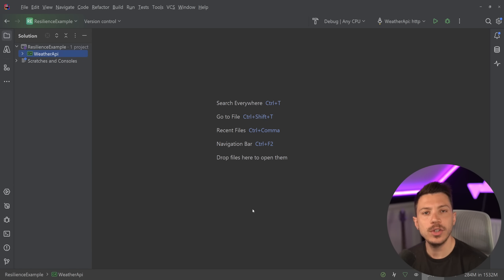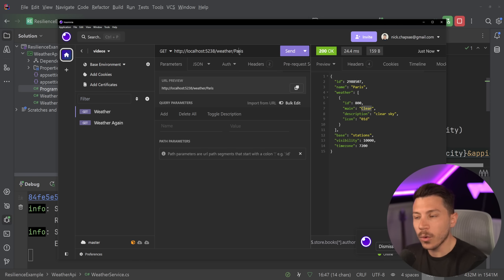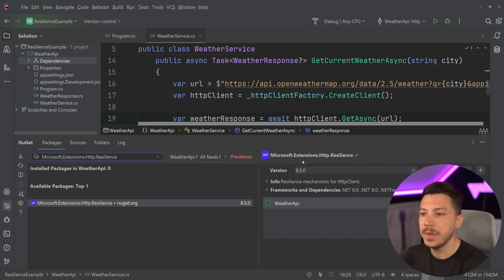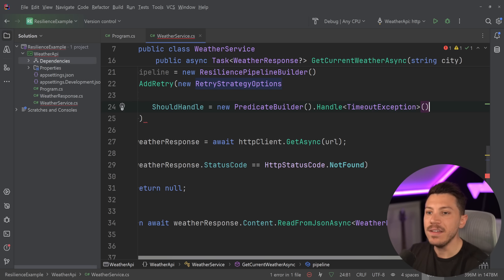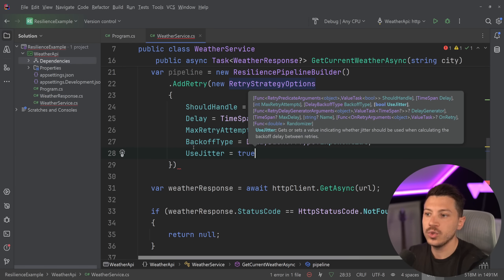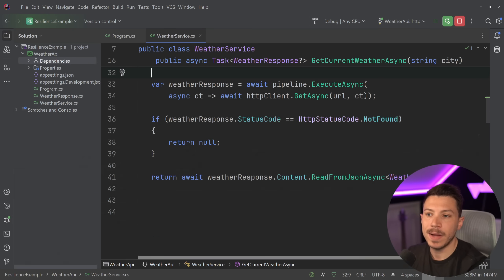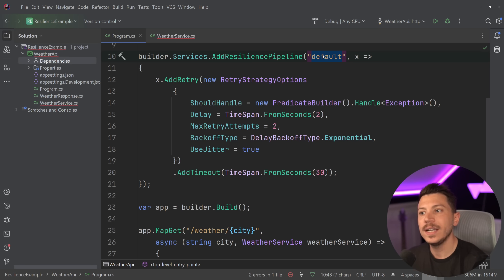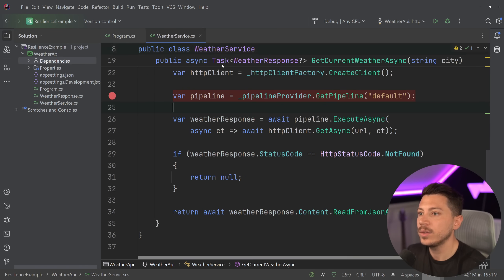Don't Use Polly in .NET Directly. Use this instead!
Hello, everybody. I'm Nick, and in this video, I will show how you can add resilience in your application without using Polly directly using a new package that was added in .NET 8.